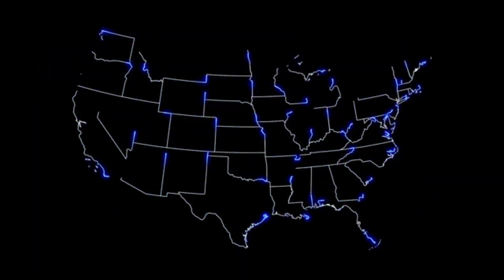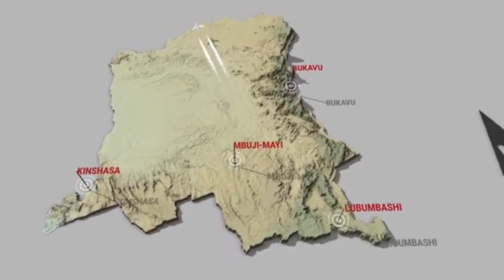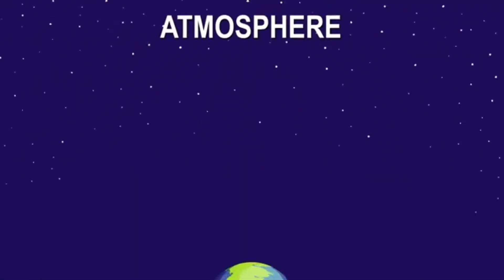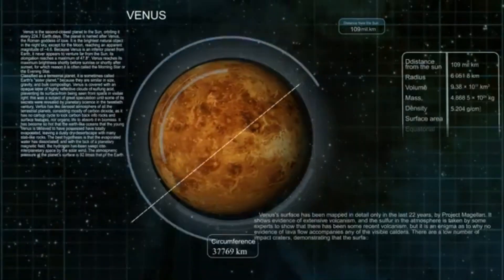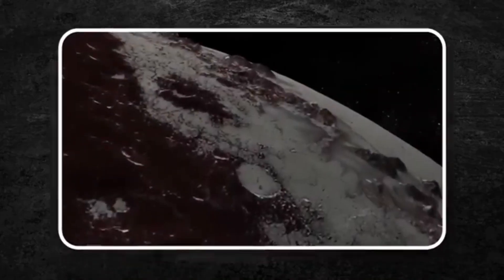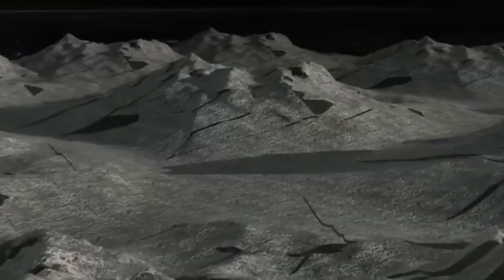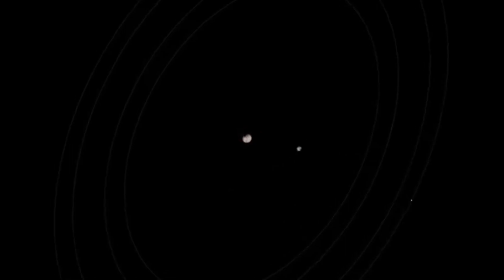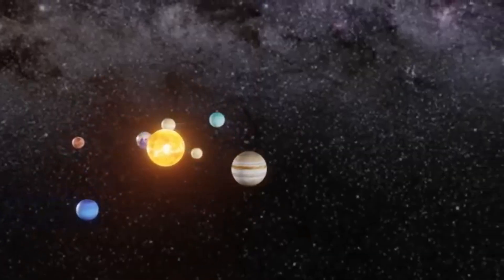James Webb Telescope's Stunningly Clear Pluto Image Revealed Like Never Before